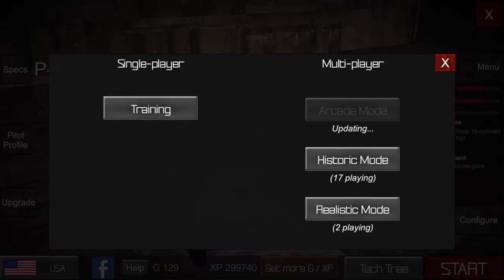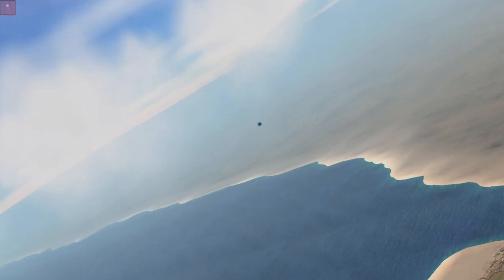Gunship Sequel WW2: How arcade became (somewhat) more playable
In this video I explain why you should give the most hated game mode of GS2: WW2 (former Wings of Duty) another try. Enjoy!

Special thanks to Colonel Mustang for making the thumbnail!

             Evan King - Altered Carbon